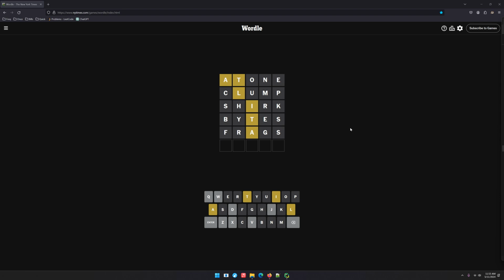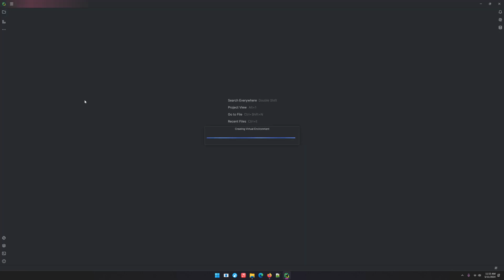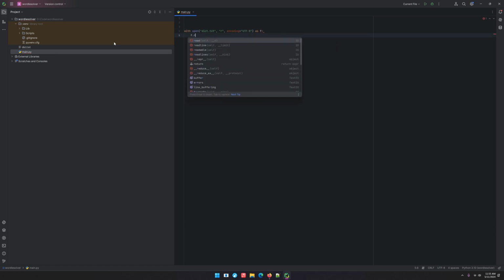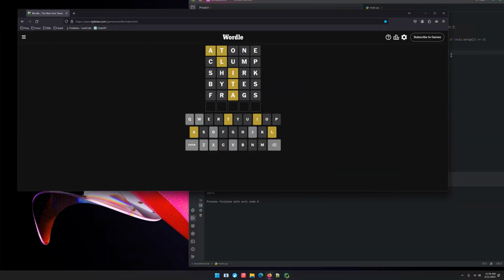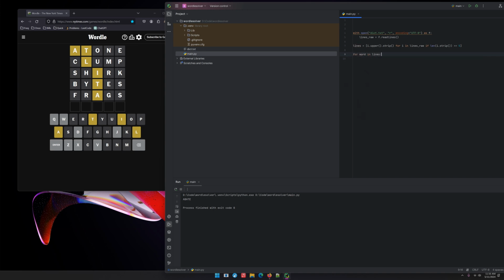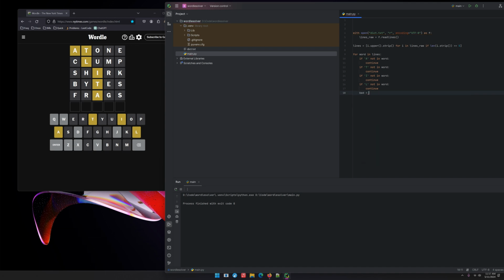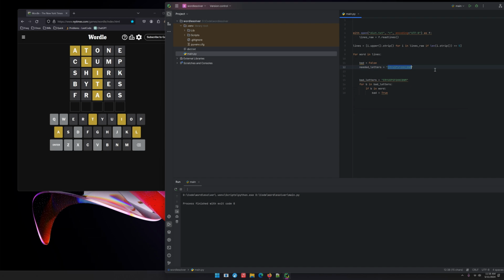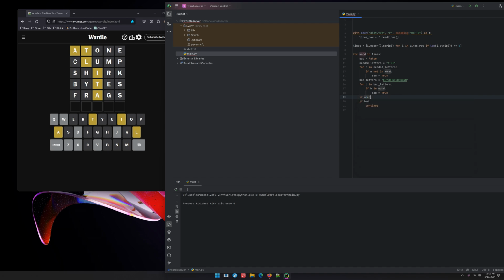Solve Today's Wordle With Python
Amazon May 11 2024
Wordle 1,057 6/6